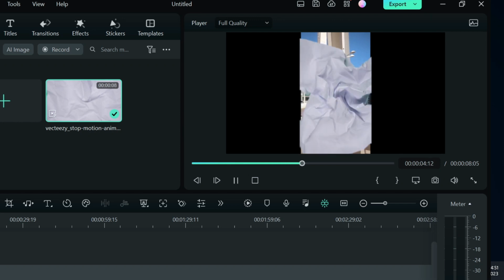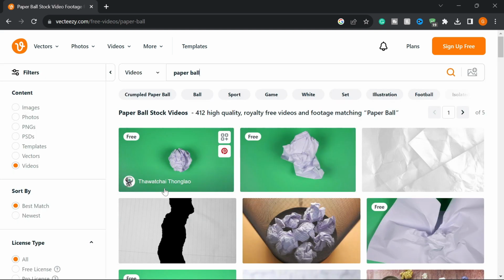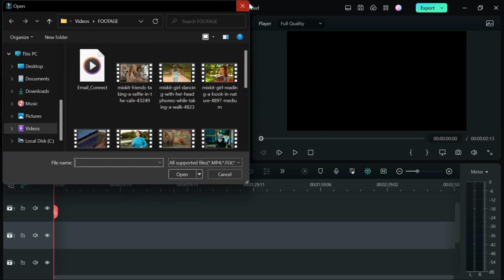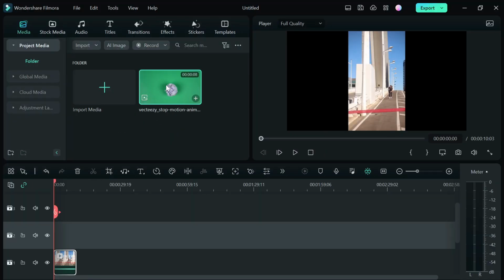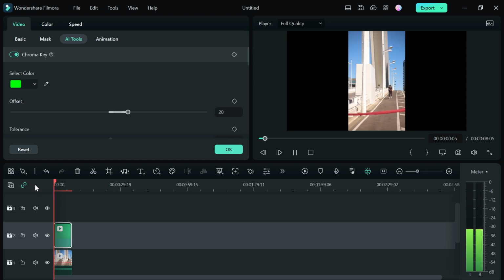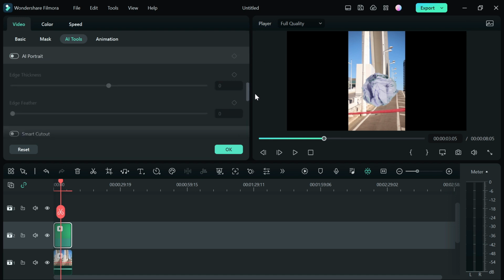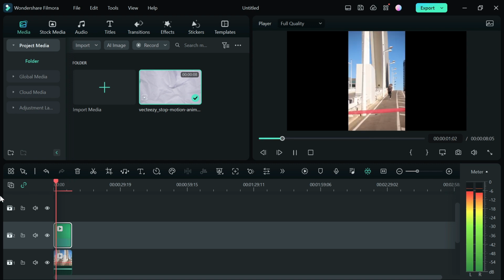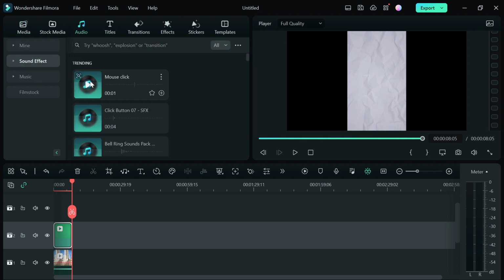How to Create Paper Transition in Filmora 12 (Full Tutorial)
In this comprehensive step-by-step tutorial, you will learn the art of mastering paper transitions in Filmora 12.